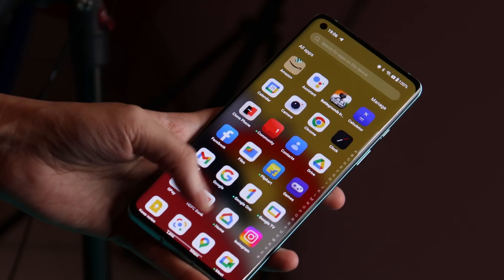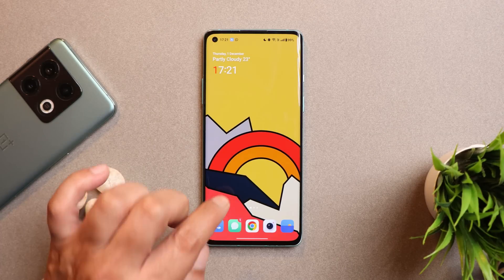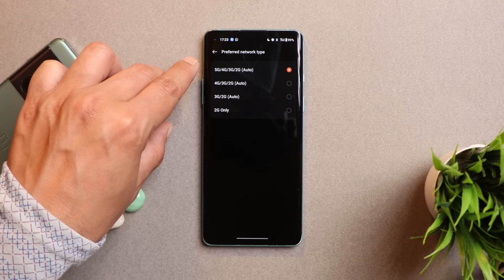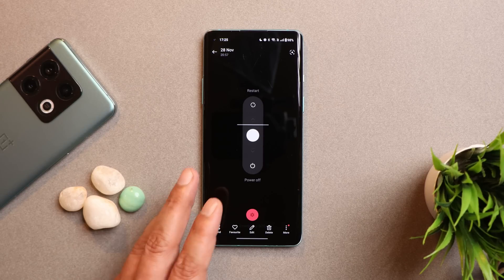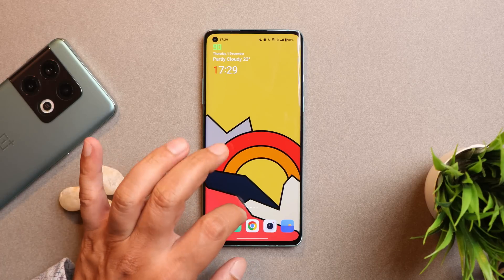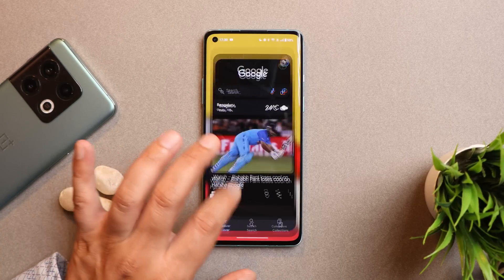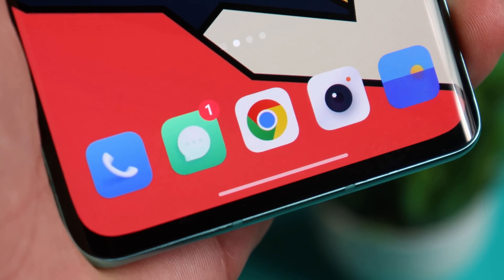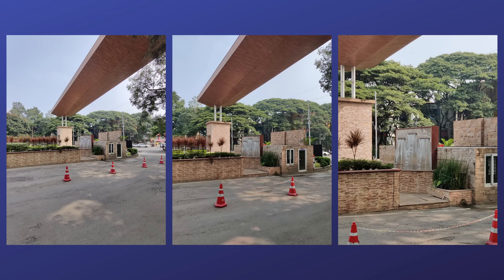OxygenOS 13 Stable In-Depth Review for OnePlus 8, 8 pro, 8T & 9R - Absolutely Update This! ✌️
Here is an In-Depth Review of the OxygenOS 13 Stable build for the OnePlus 8, 8 pro, 8T & 9R, Check out the video to know everything about stable oxygenOS 13.

Why Display line issues in OnePlus phones? Can we Replace the Display Free of cost? Detailed Explanation

Stable OxygenOS 13 Update🤩for OnePlus 8, 8Pro, 8T & 9R • Last Android Version update for 8 series😊

Video Highlights
00:00 Intro
00:22 OS Info & Update
00:45 Subscribe
00:59 Green Screen Issue
01:27 Bugs & Issues
04:41 Battery backup & Charging
06:02 Camera
06:31 Gaming & Performance
08:34 Outro